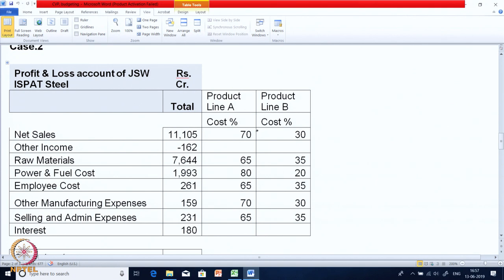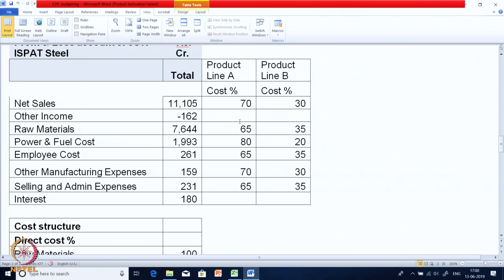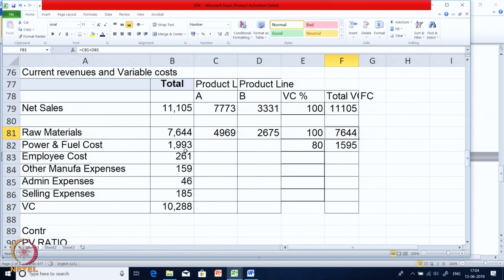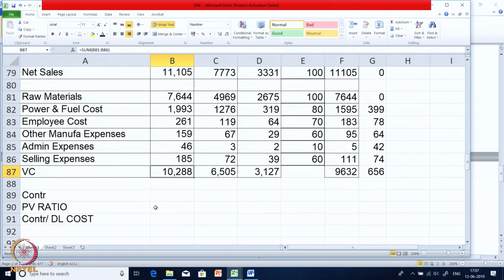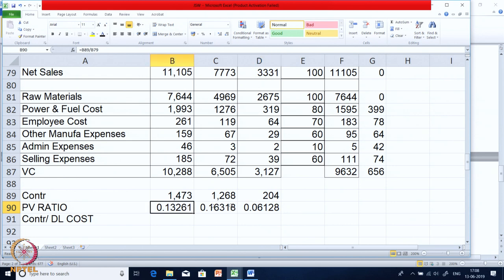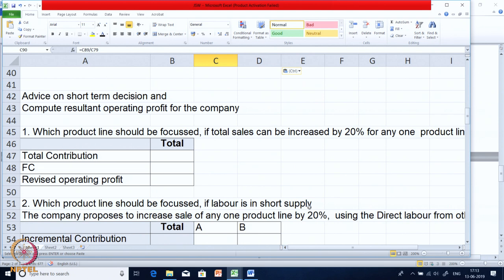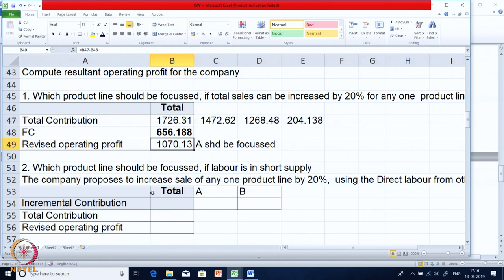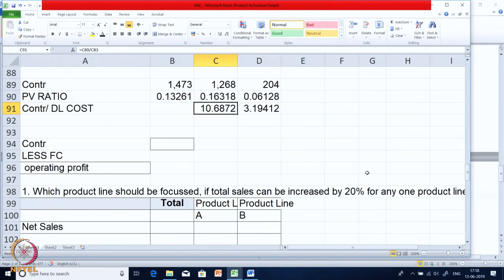Week 3-Lecture 12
Lecture 12 : Case Study: JSW ISPAT Steel

 To access the translated content:
1. The translated content of this course is available in regional languages.
 2. Regional language subtitles available for this course
 To watch the subtitles in regional languages:
 1. Click on the lecture under Course Details.
 2. Play the video.
 3. Now click on the Settings icon and a list of features will display
 4. From that select the option Subtitles/CC.
 5. Now select the Language from the available languages to read the subtitle in the regional language.